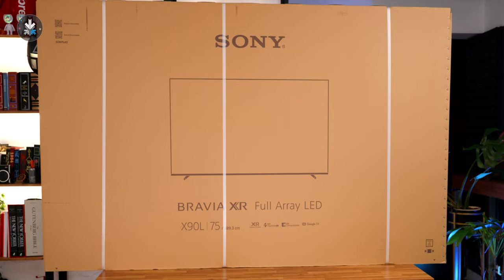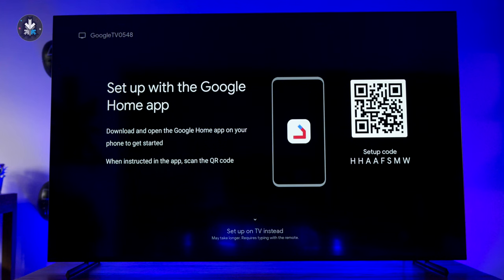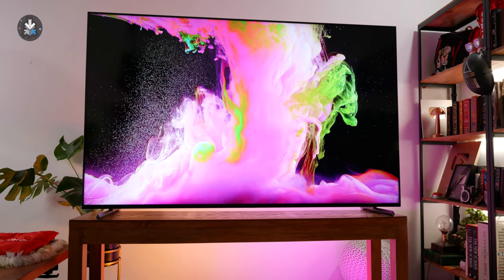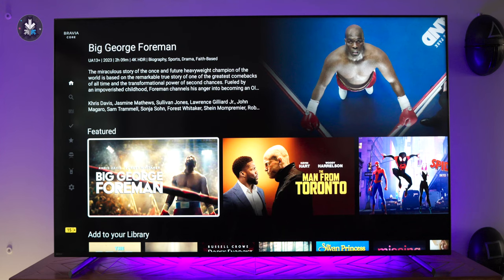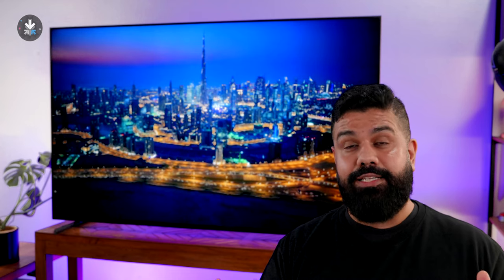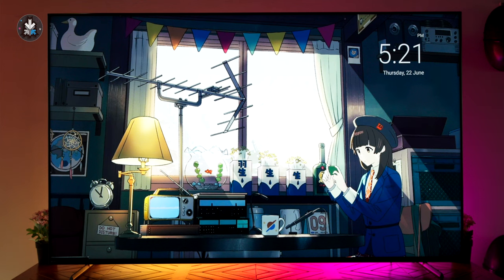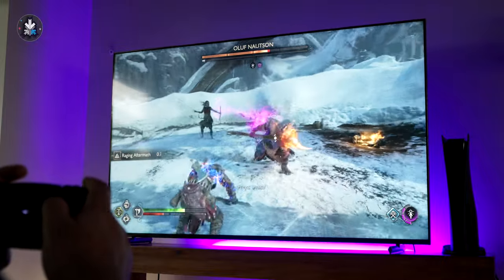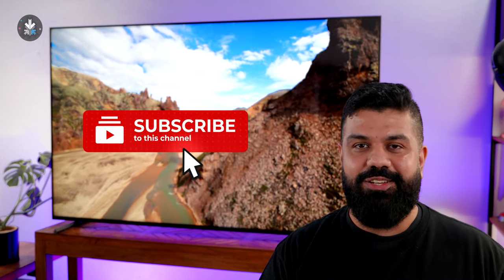Massive 75 Inch Sony X90L With Full Array LED Panel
We check out the huge 75" Sony X90L that offers amazing contast and brightness with great colors .
iGyaan 2023